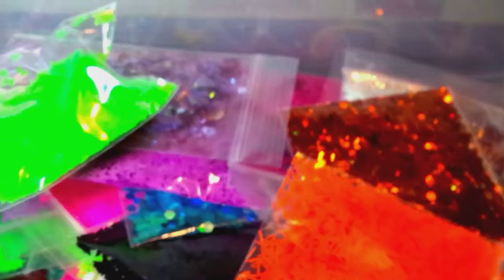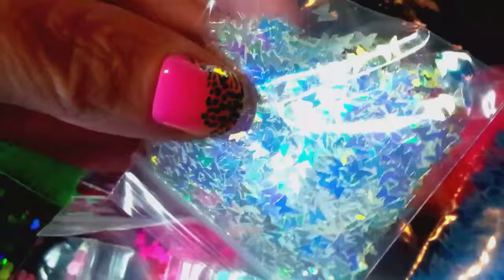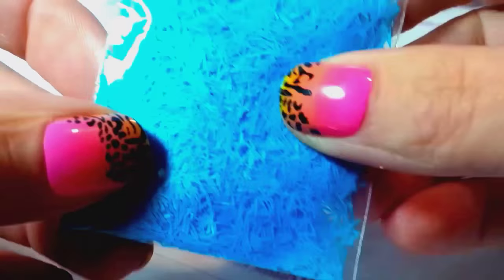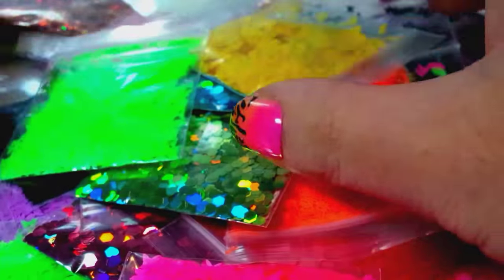Amazing Grab Bag~SOLD OUT~ Unique Nail Creations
Shoot me an email if you are interested

Big hugs
Cheryl